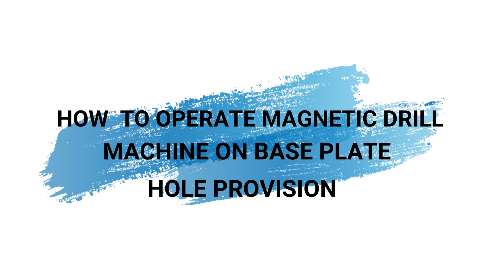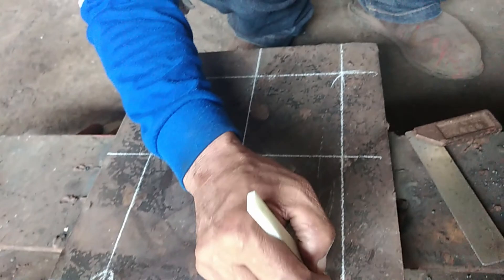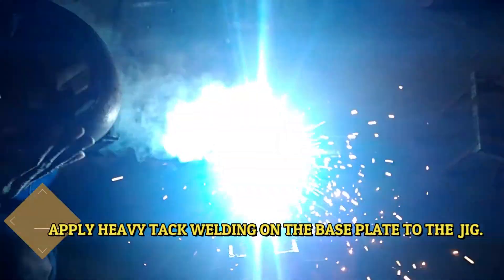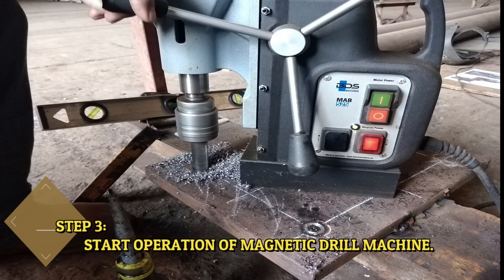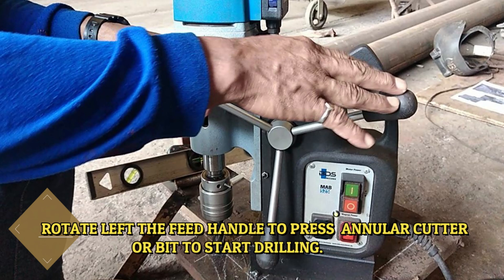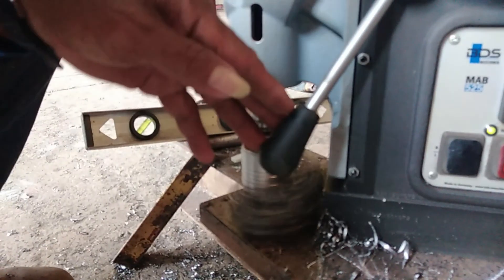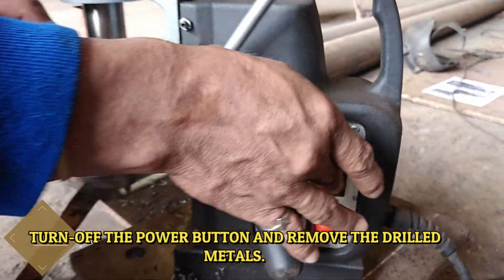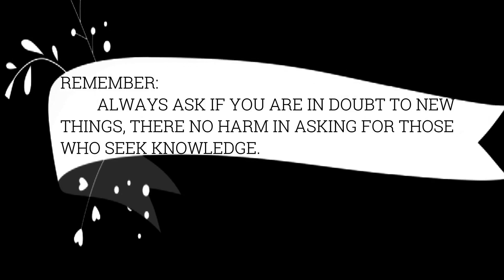How to Operate MAGNETIC DRILL MACHINE in Baseplate Hole Provision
In this video, you will learn the basic proper operation of Magnetic Drill Machine for beginner's guidance.